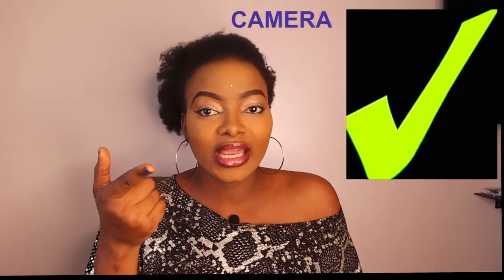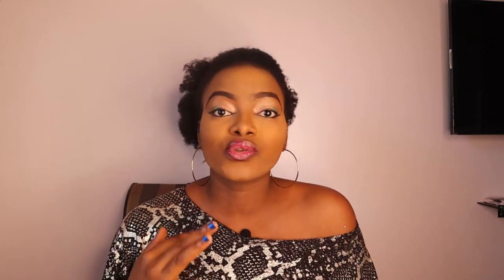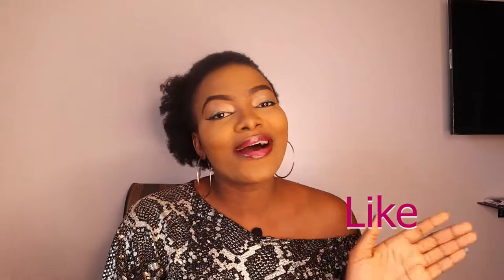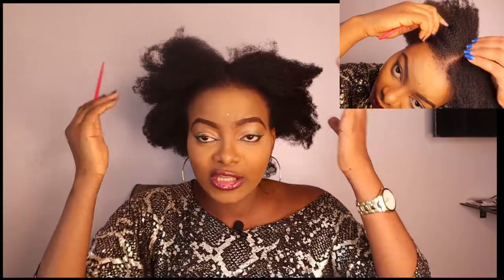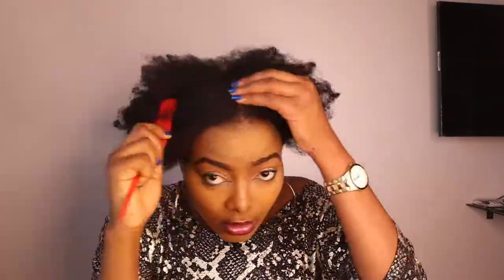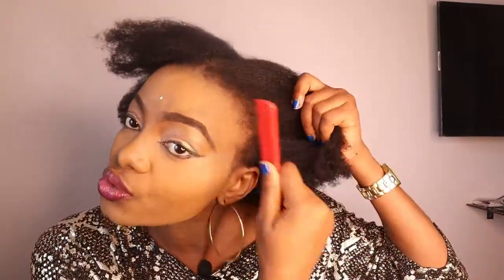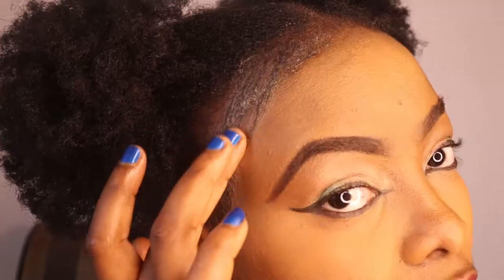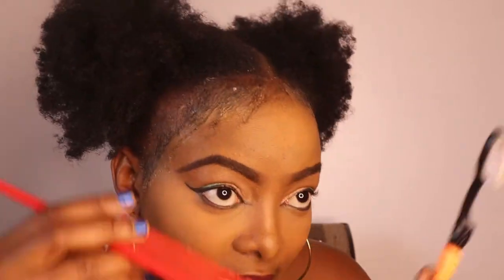HOW TO STYLE A MESSY TWO BUNS & EDGES ON NATURAL HAIR || I’M NOT A PRO🤷‍♀️ | Canon M50 Camera Test!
Hey peeps, watch me style my hair and test my canon m50 for the first time.